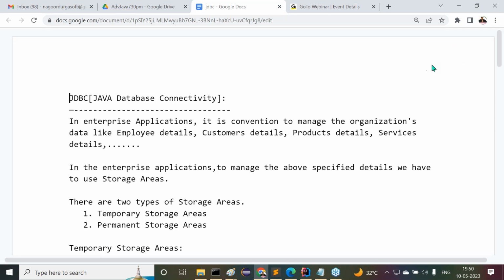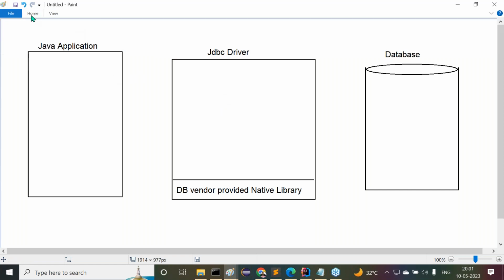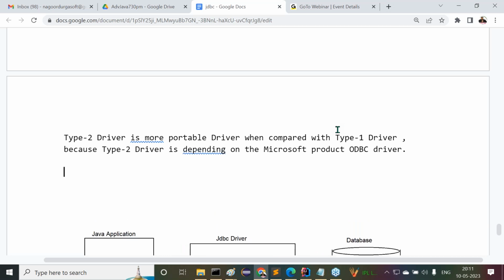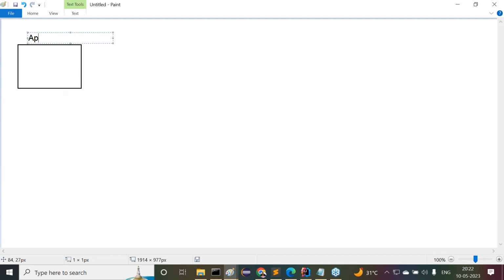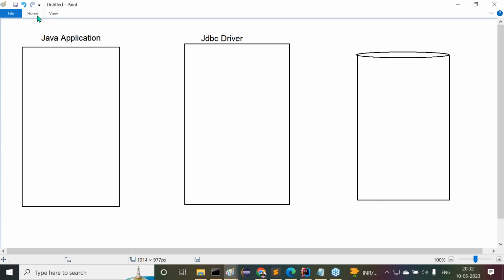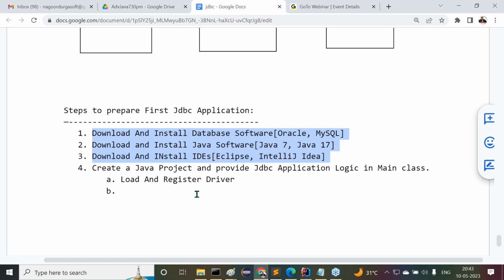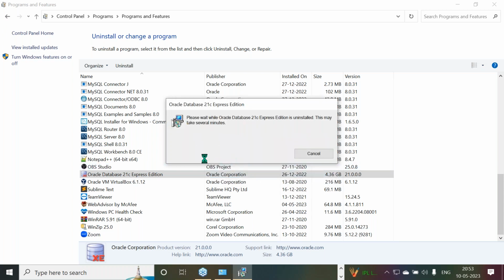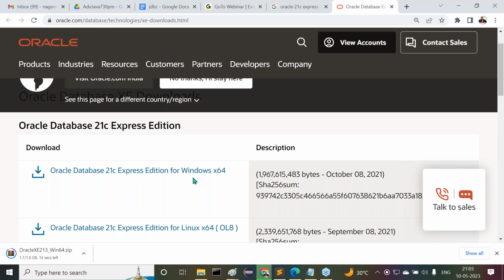ADV. JAVA tutorials || Session - 12 || by Mr. Nagoor Babu On 10-05-2023 @7:30PM IST